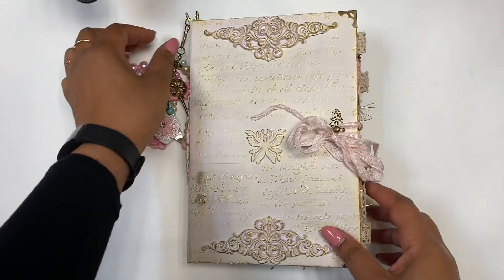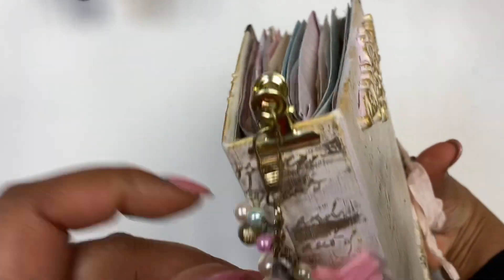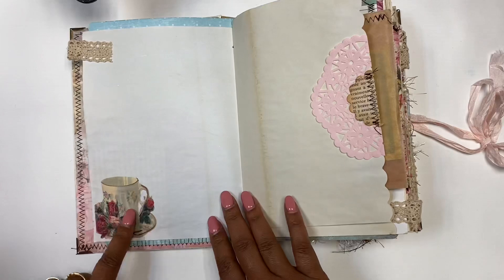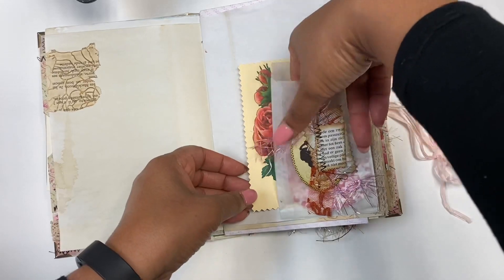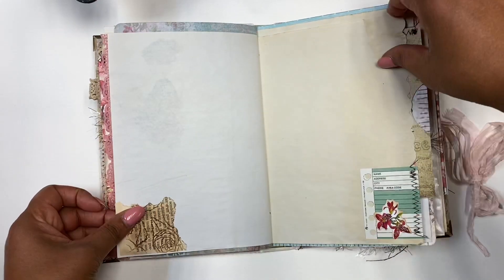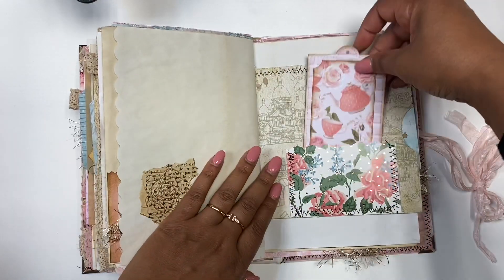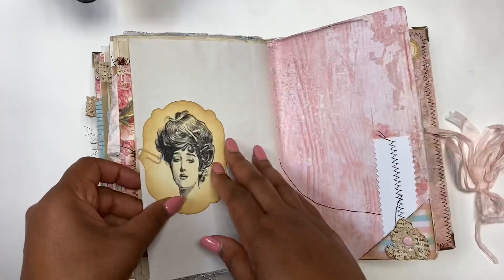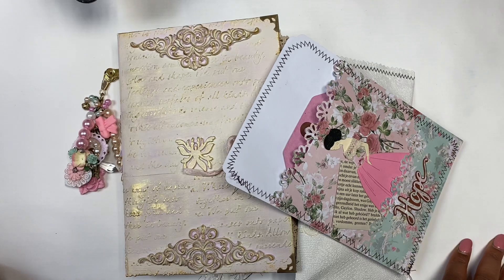Pink butterfly junk journal[SOLD]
This is a very feminine journal that I started quite some time back and finally found time to finish and film. Hope you are all taking good care of yourselves and your loved ones. TFW.